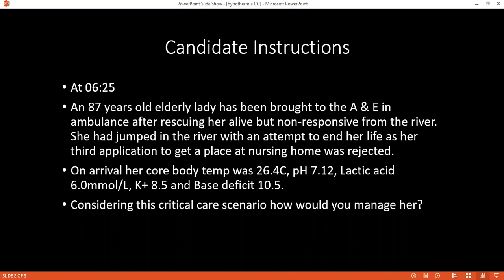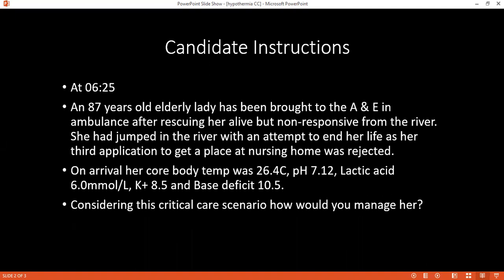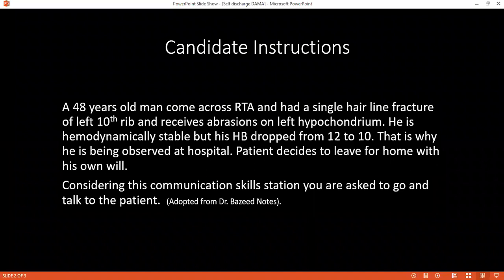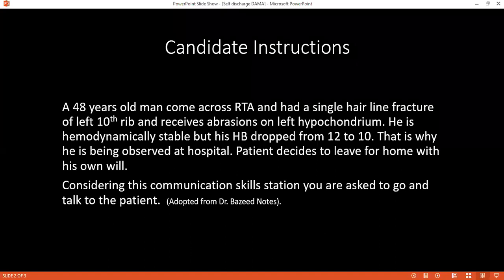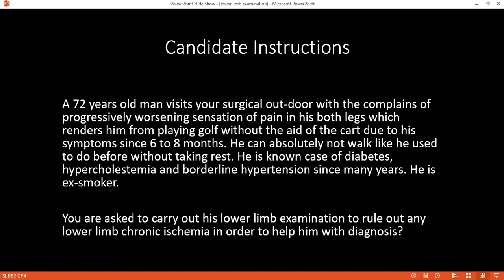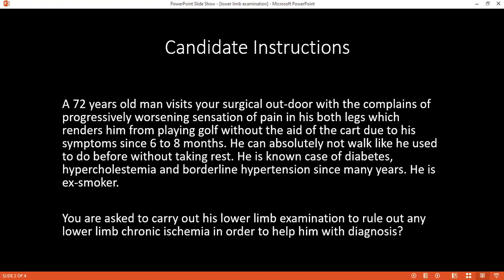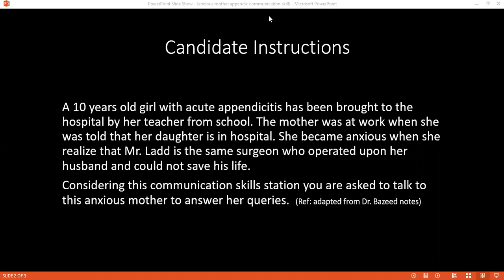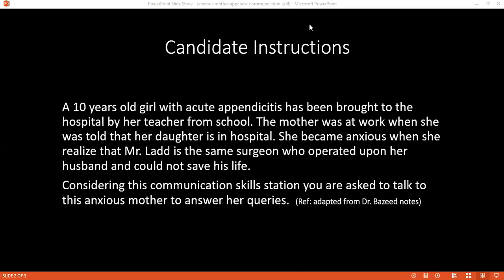RECORDING OF 2022-04-15